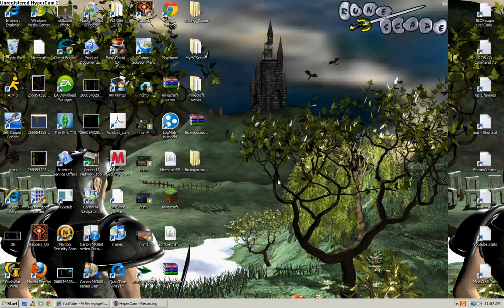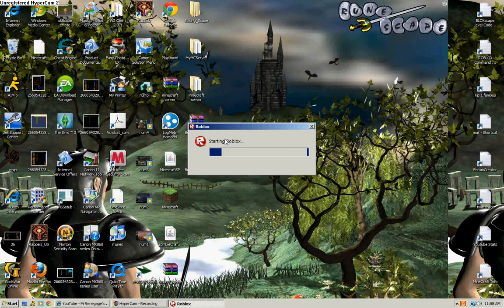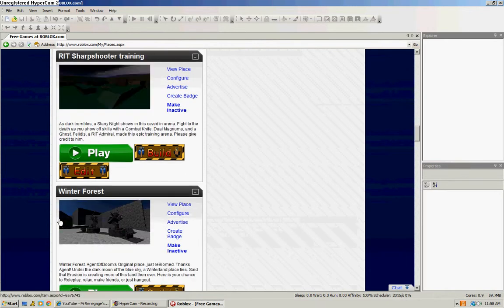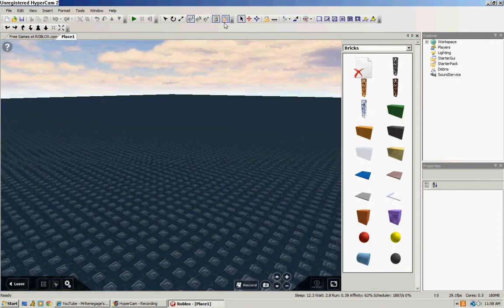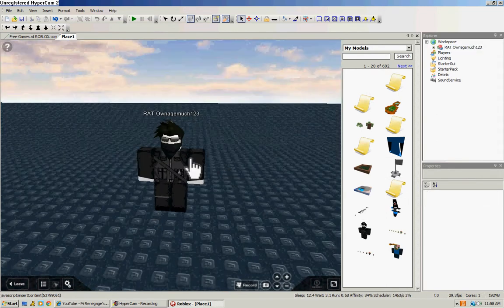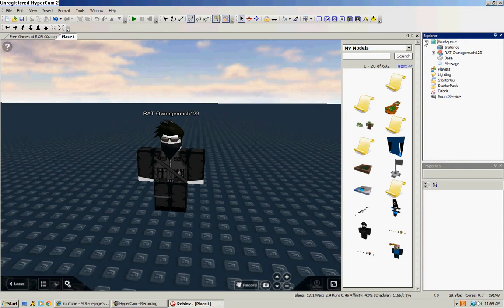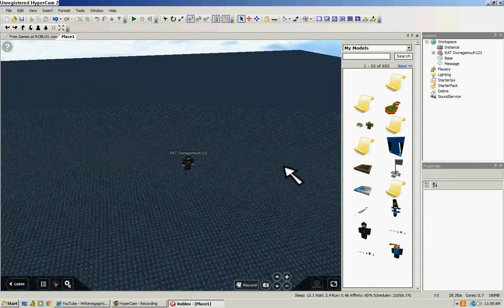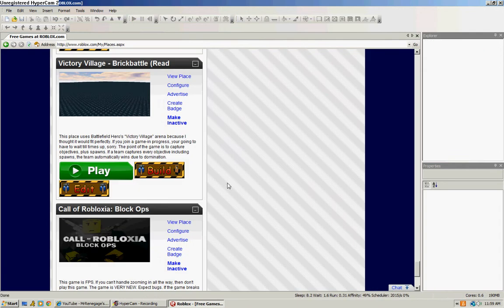ROBLOX - How to get Roblox Studio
Ever tried to make a survival game but the enemies kept attacking you? Well this here program solves that problem! With this program, it freezes everything so that there will be no problems building whatsoever!